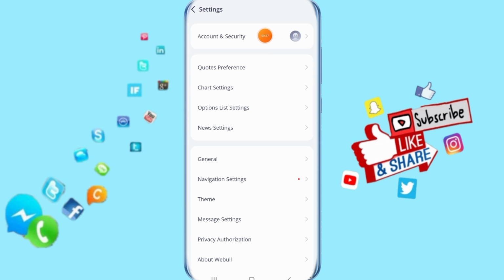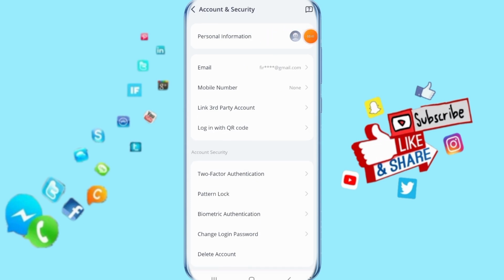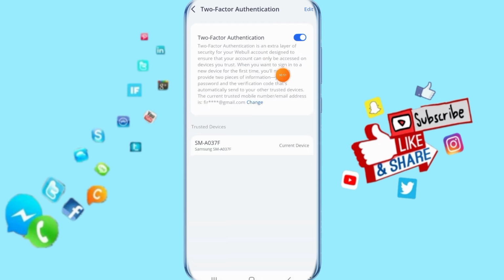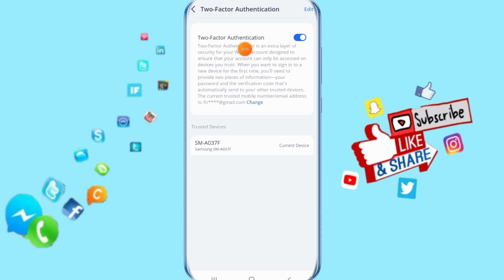How To Disable Tow-Factor Authentication On Webull App